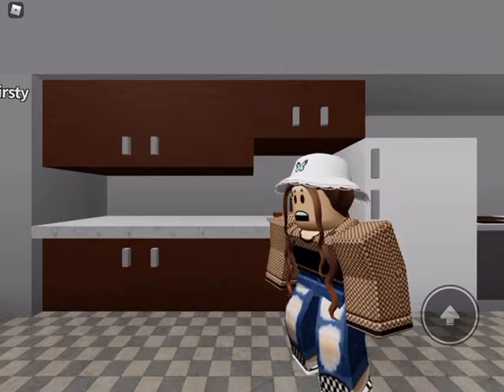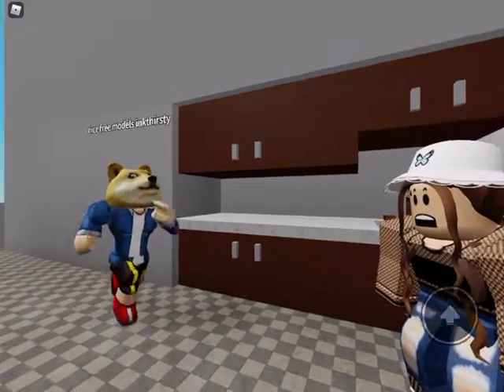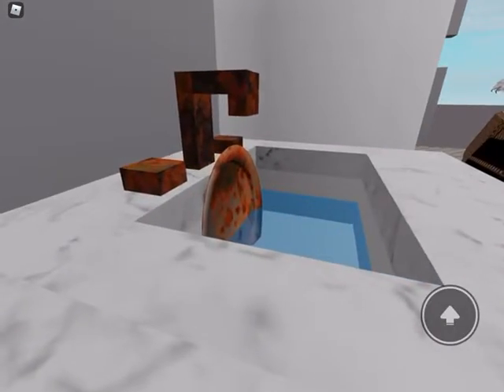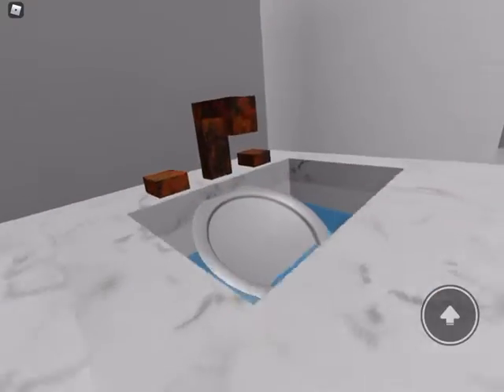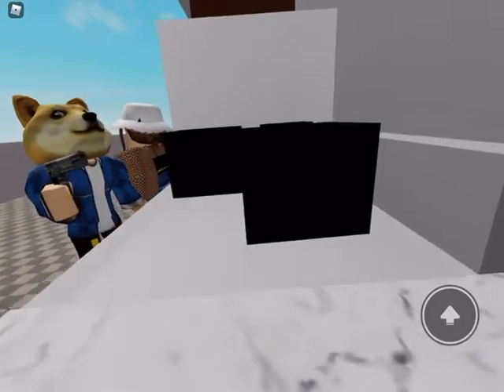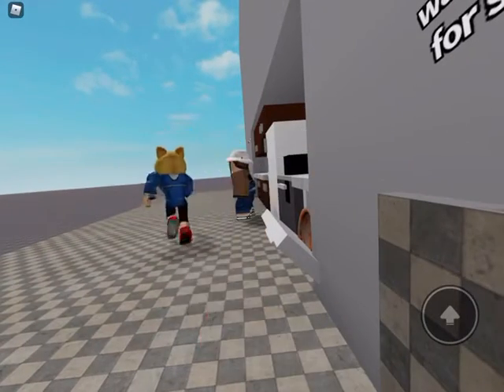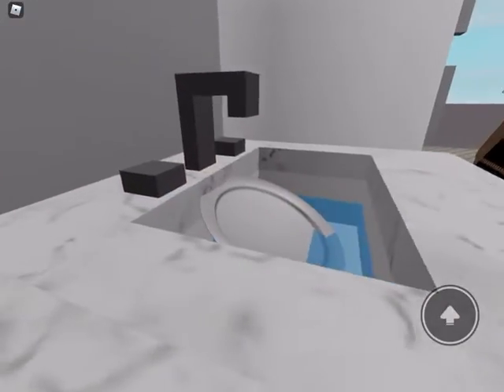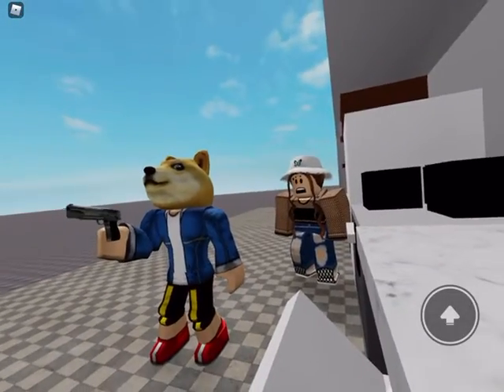kitchen gun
The game is called kitchen gun. I’m too lazy to do links